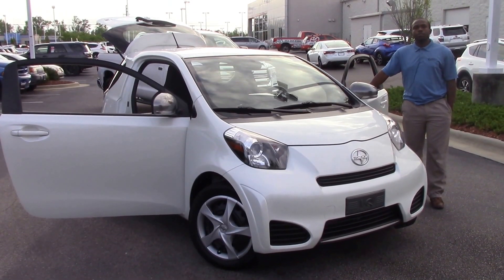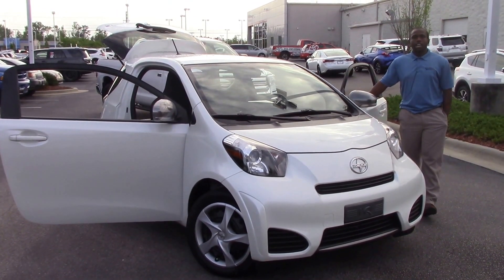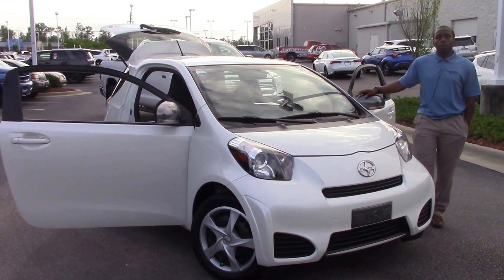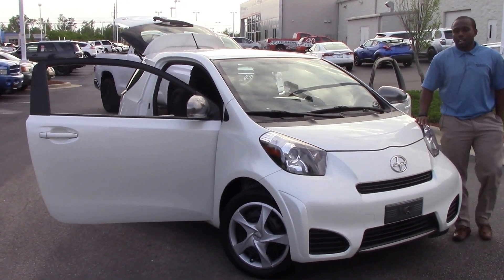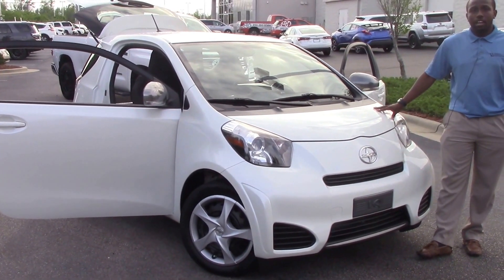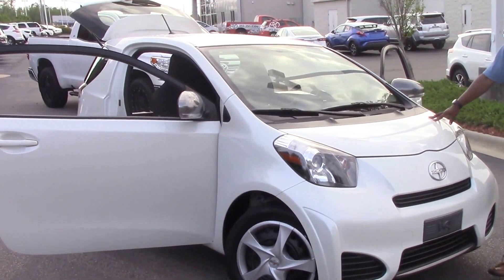2013 Scion iQ Wilson, NC Walkaround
Come visit us today!